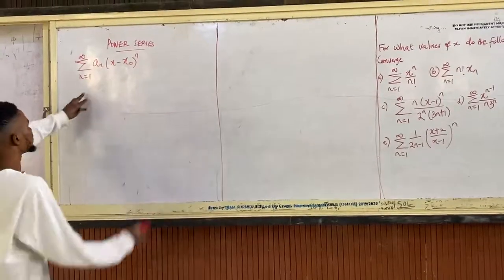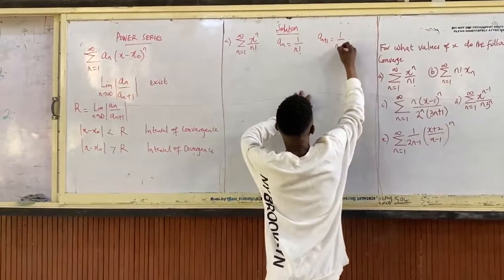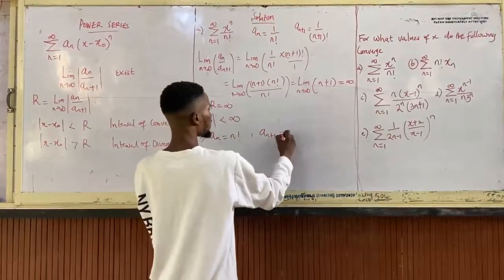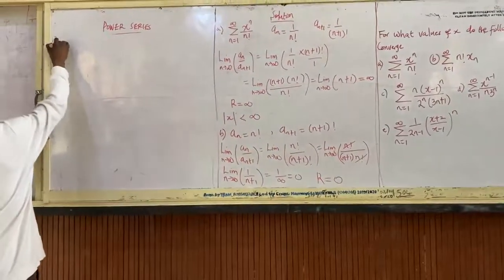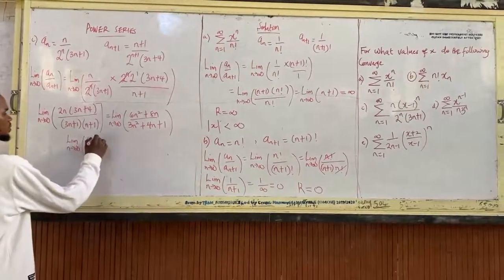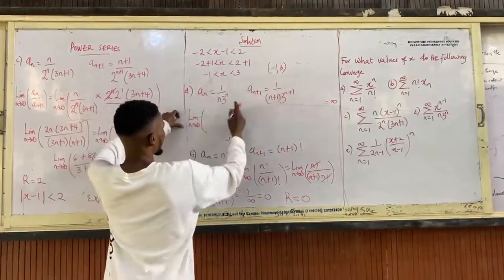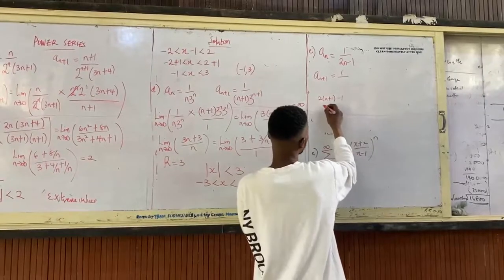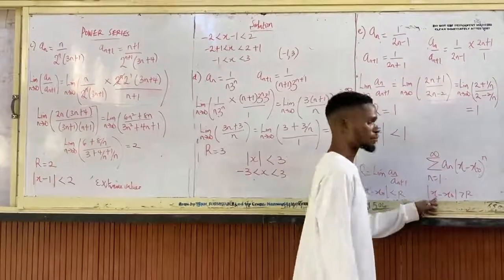The Convergence of Power Series Radius of Convergence Interval of convergence and Divergence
Convergence of Power Series